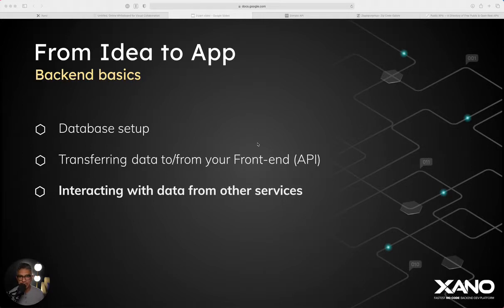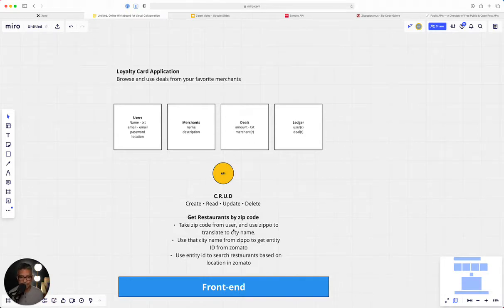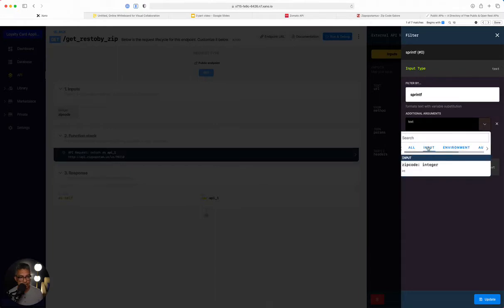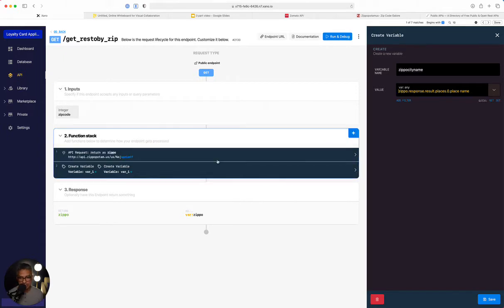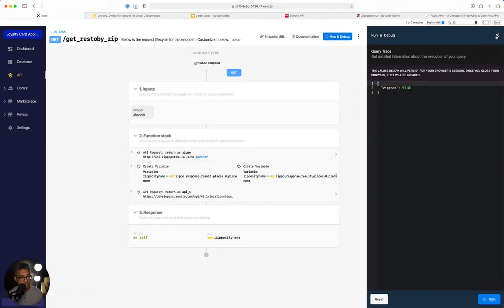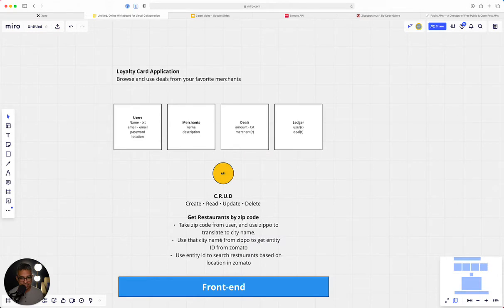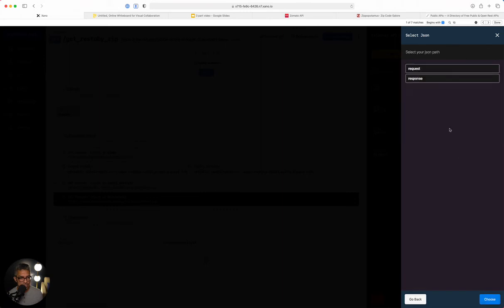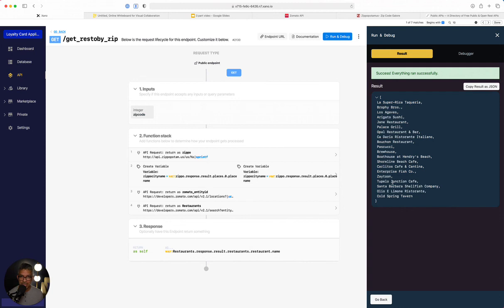From Idea to App - Part 3: Interacting with External 3rd party APIs from other services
NOTE: There is an updated version of this video available, check out the new From Idea to App playlist

In this video series, we'll teach you the very basics of how you can translate your app idea into a backend. This video covers how you can use data from 3rd party apis and bring them into your application.

Specifically, we'll build an API endpoint that takes a zip code (using the zippopotam.us API), and returns a list of restaurants (using the Zomato API).